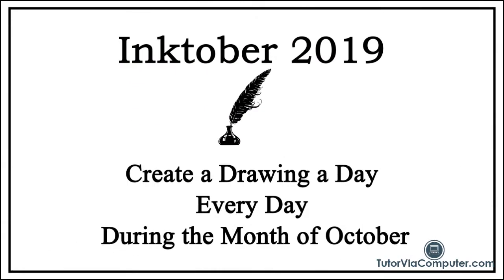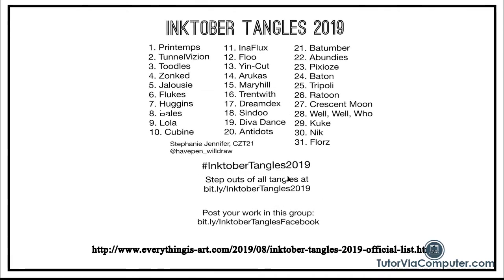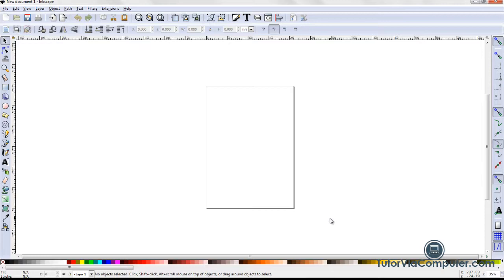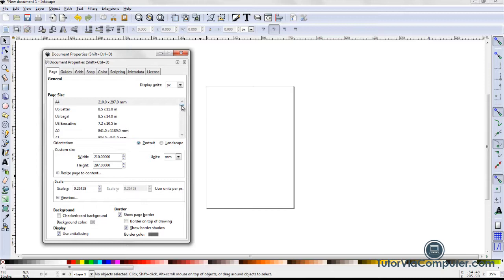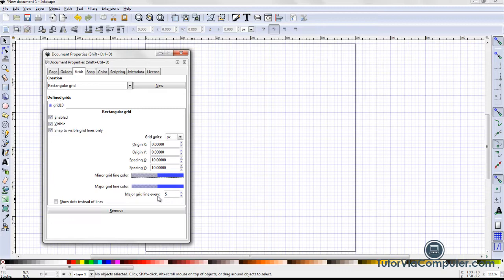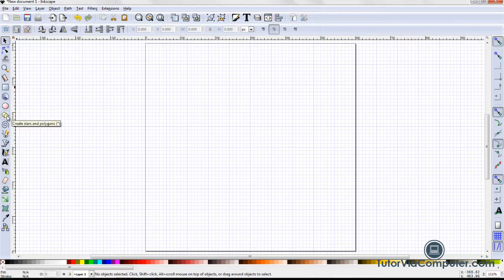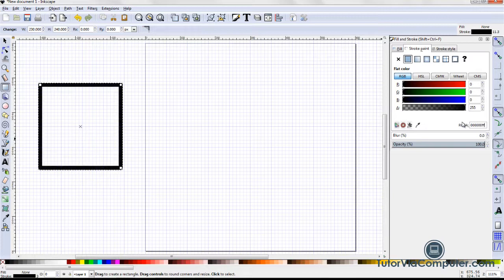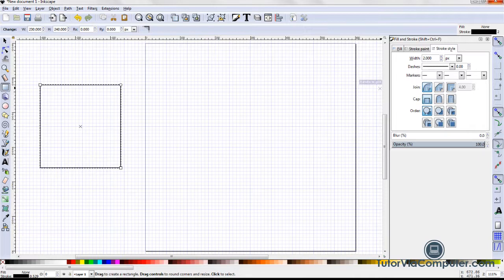Introduction to Inkscape and Zentangles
This video is a introduction to using Inkscape to create Zentangles. It should be helpful to anyone trying to learn Inkscape. It introduces 31 videos and was created for Inktober. It explains what Inktober is and what Zentangles are. It then goes on to show you how to set up your document properties and preferences in Inkscape.